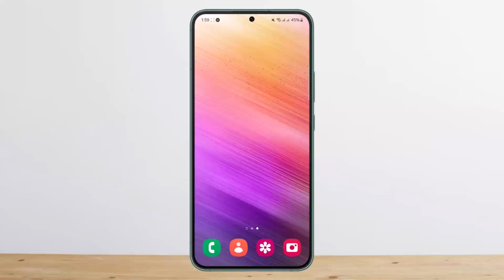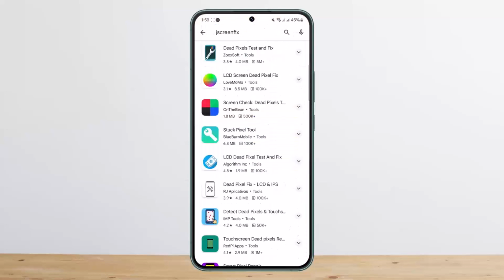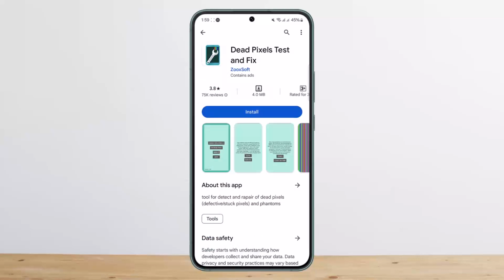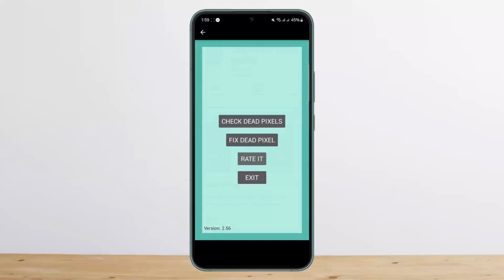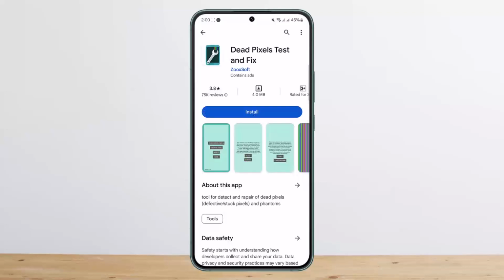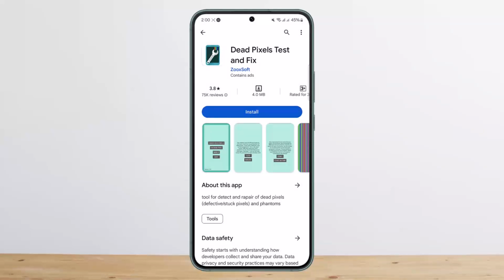How To Fix Dead Pixels On Android !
In this tutorial video, I will simply show you how to fix dead pixels on Android. So just make sure to watch this video till the end.

~ Video Chapters:
0:00 Introduction
0:15 Dead Pixels Fixing On Android
1:01 Outro